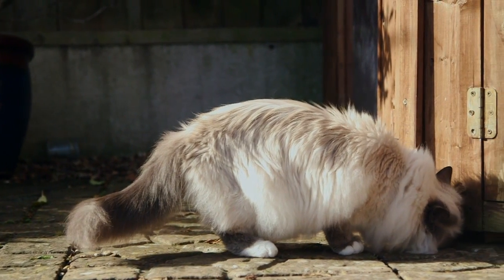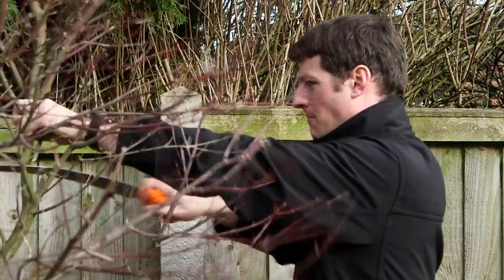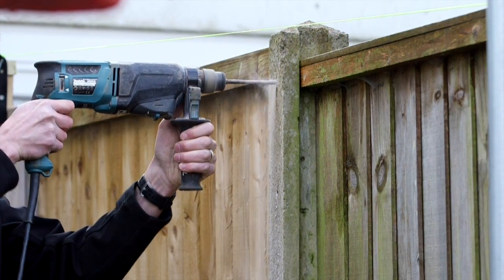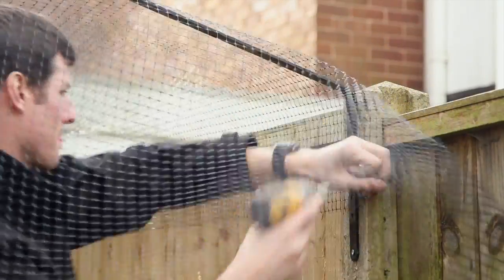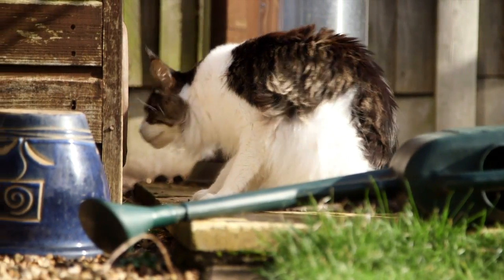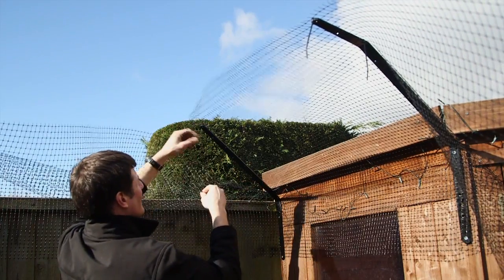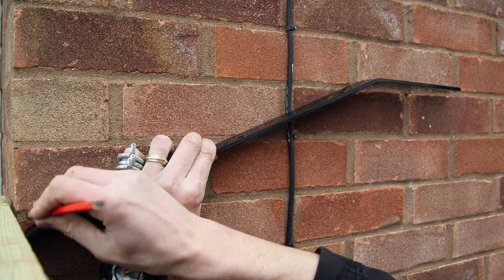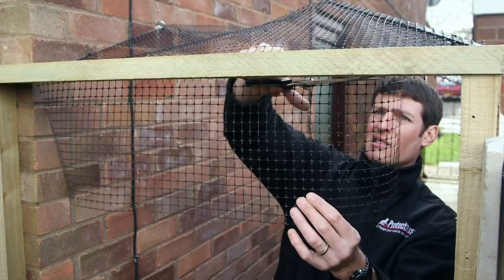How to Cat Proof a Garden with ProtectaPet Cat Fence Brackets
Our UK designed and manufactured cat containment brackets can be fitted to existing fencing, turning a garden into a safe haven for your beloved pets. The brackets have been developed to provide optimum effectiveness balanced with a minimum amount of maintenance. The brackets have rounded corners for safety and ease of installation. They are powder coated gloss black providing excellent protection from rust and each bracket carries the ProtectaPet logo as a mark of assurance and quality.